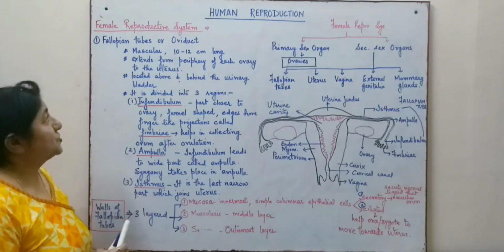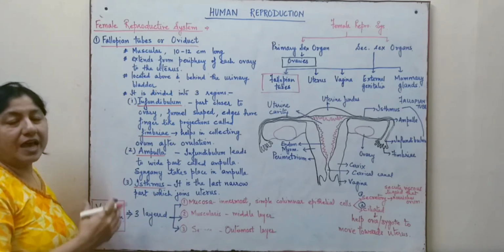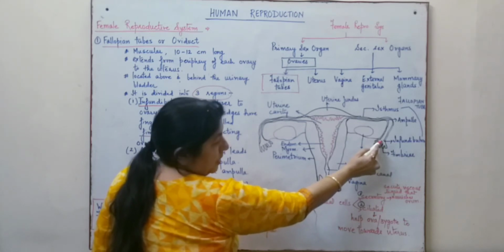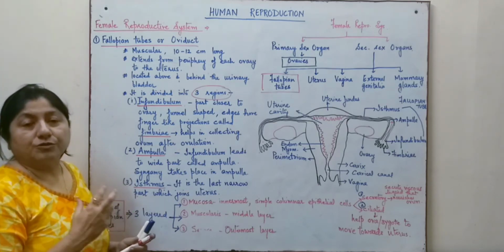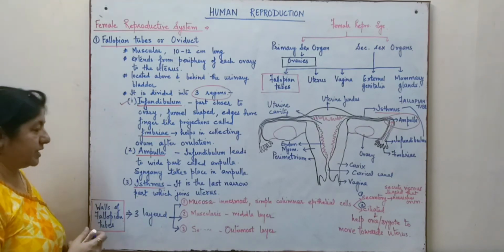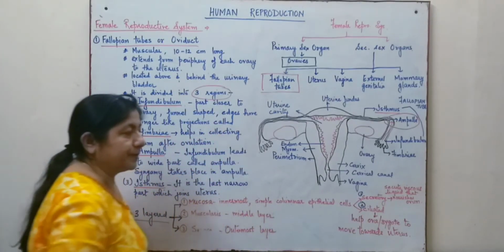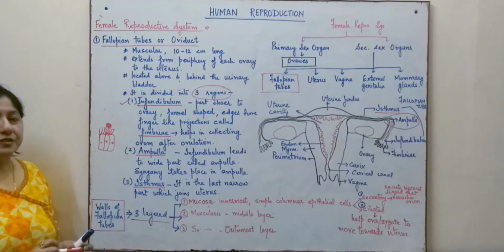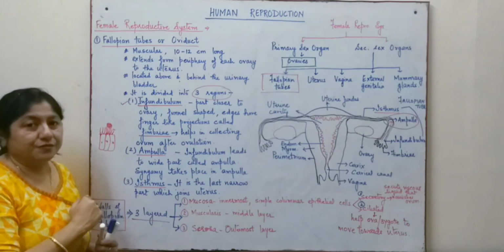Class XII |Human Reproduction#Female Reproductive System# Fallopian tubes